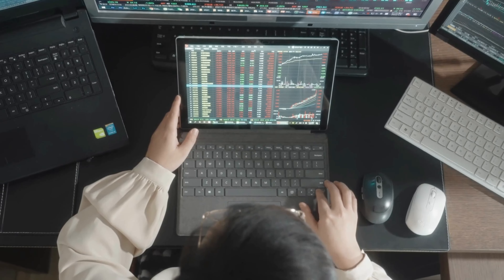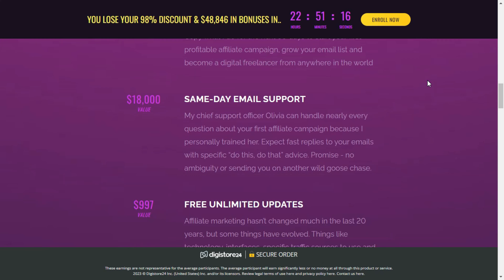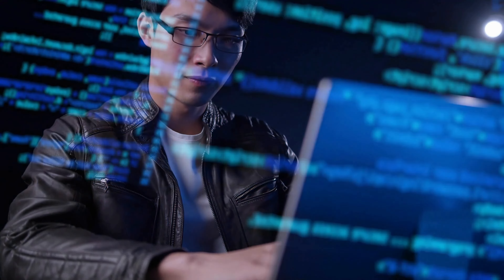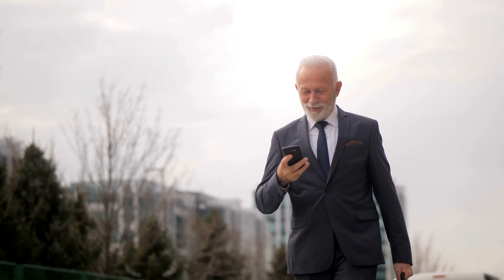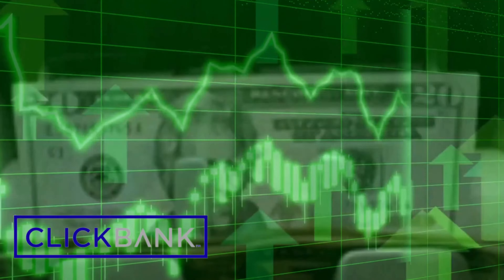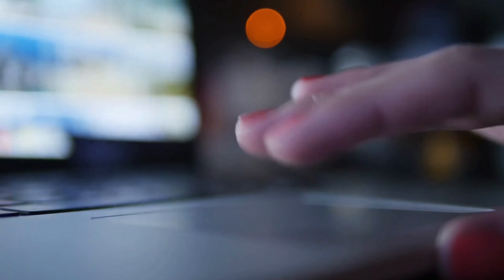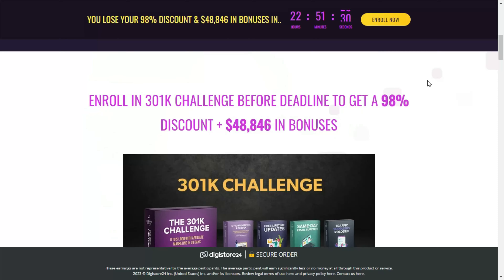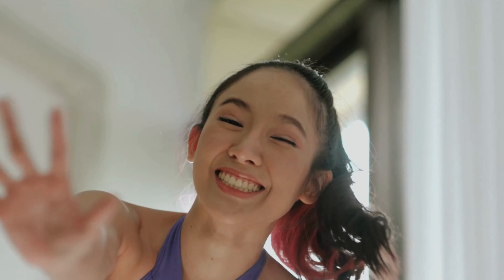301K CHALLENGE⚠️2023 ((THE TRUTH))⚠️ 301k challenge Review - 301k challenge igor kheifets review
301K CHALLENGE⚠️2023 ((THE TRUTH))⚠️ 301k challenge Review - 301k challenge igor kheifets review
301K CHALLENGE⚠️2023 ((THE TRUTH))⚠️ 301k challenge Review - 301k challenge igor kheifets review

What is the 301K Challenge?
The 301K Challenge is a course created by Igor Kheifets that teaches you how to go from 0-$1000 in 30 days. You dont need to build a website, pay for Facebook or Google ads and you dont need to be technically inclined.

He shows you how to make money online by simply building an email list and the bigger you grow it, the more money you will make.
So if you are looking for an extra income or even a new business model, 301K Challenge is perfect for you. And I can say this with all certainty, as I laid out the cash actually bought this course, along with others that Igor Kheifets has as part of his List Building Lifestyle Club.

This is why I am qualified to give you an honest and legit review of the 301K Challenge because im actually a member. I went through the entire course, Im not just talking about it by listening to the sales page or regurgitating what others say.

Who is Igor Kheifets?

301K Challenge Works?
Grow your email list and become a digital freelancer from anywhere in the world.

Where can I buy the 301K Challenge course?

301k challenge,301k challenge review,301k challenge by igor kheifets,buy 301k
challenge,301k challenge scam,get 301k challenge,301k challenge bonuses,the 301k
challenge,301k challenge by igor kheifets 2022,301k challenge bonus,301k challenge
really work,301k challenge demo,challenge,301k challenge by igor kheifets
review,301k challenge by igor kheifets reviews,301k challenge preview,301k challenge
webinar,the 301k challenge review,301k challenge reviews, 301k challenge,301k
challenge by igor kheifets,301k challenge by igor kheifets 2022,301k challenge by igor
kheifets review,301k challenge by igor kheifets reviews,301k challenge review,buy
challenge really work,301k challenge bonuses,301k challenge fraud,301k challenge
challenge scam,challenge, 301k challenge,301k challenge by igor kheifets,301k
challenge by igor kheifets 2022,301k challenge by igor kheifets review,301k challenge
by igor kheifets reviews,301k challenge review,buy 301k challenge,301k challenge
challenge bonuses,301k challenge fraud,301k challenge hoax,order 301k
scam,Challenge

301K CHALLENGE⚠️2023 ((THE TRUTH))⚠️ 301k challenge Review - 301k challenge igor kheifets review
301K CHALLENGE⚠️2023 ((THE TRUTH))⚠️ 301k challenge Review - 301k challenge igor kheifets review
301K CHALLENGE⚠️2023 ((THE TRUTH))⚠️ 301k challenge Review - 301k challenge igor kheifets review
301K CHALLENGE⚠️2023 ((THE TRUTH))⚠️ 301k challenge Review - 301k challenge igor kheifets review